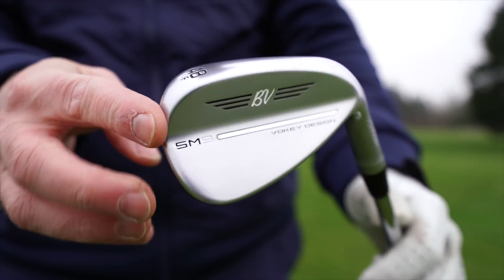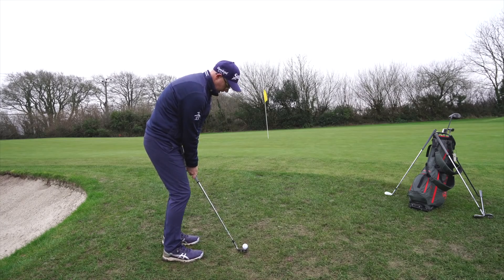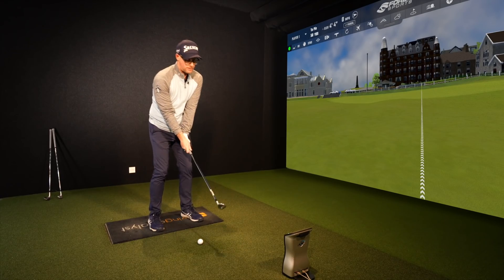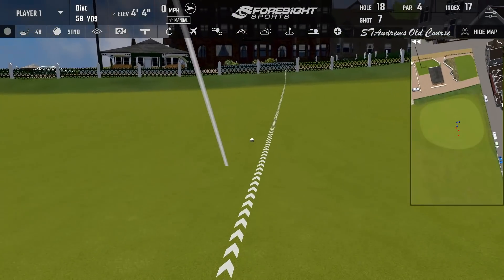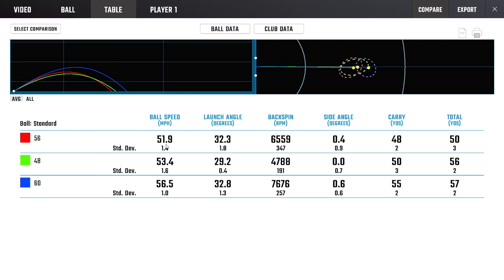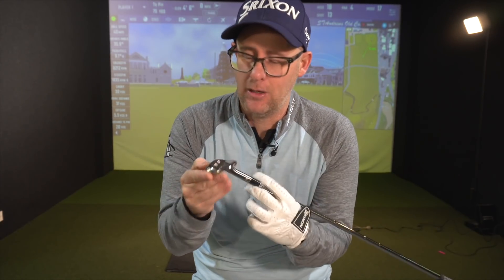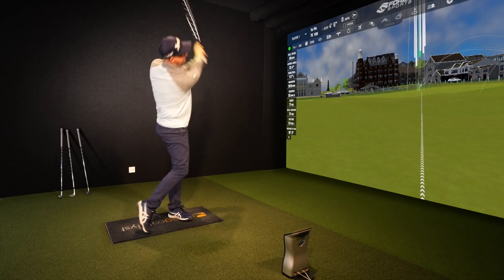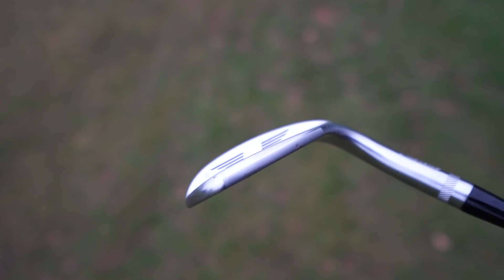DOES THE TITLEIST Vokey SM9 WEDGES HAVE THE ANSWER TO YOUR BAD WEDGE SHOTS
Mark Crossfield is testing the Sm9 Titleist golfs latest Vokey wedge. SM9 Vokey to replace the SM8 vokey wedges is talking about launch and spin control that might just help you hit better wedge shots and lower your golfing scores. When it comes the wedges in golf and who makes the best wedges in golf Titleist Vokey's are always in the running for that number one spot. With progressive CG and precision golf grooves the SM9 will be played by many golfers from around the world. See what mark makes of the new wedges and if the SM9 is the wedge you need.